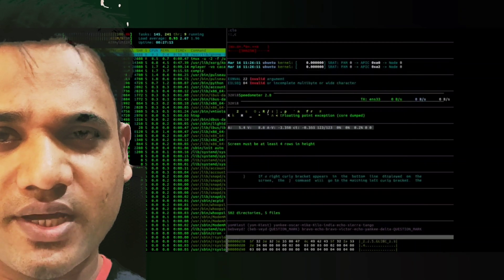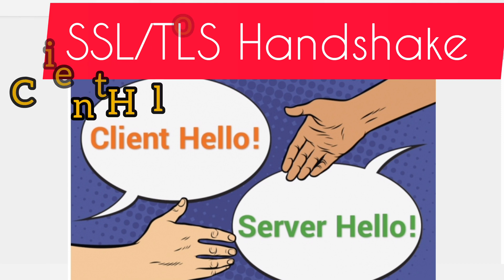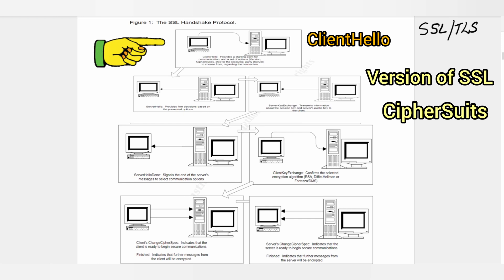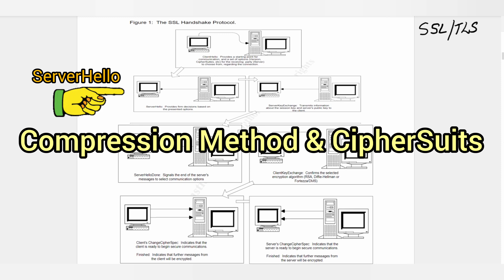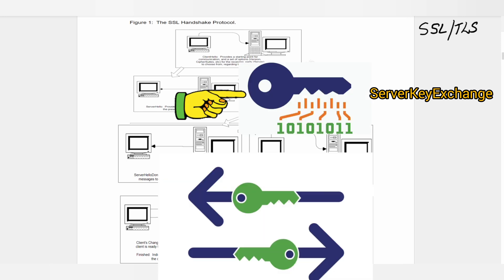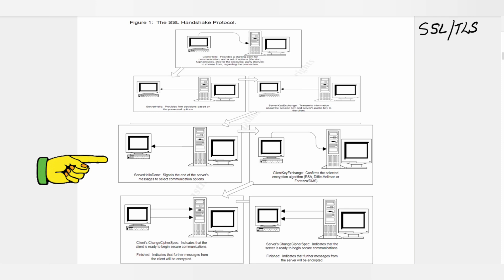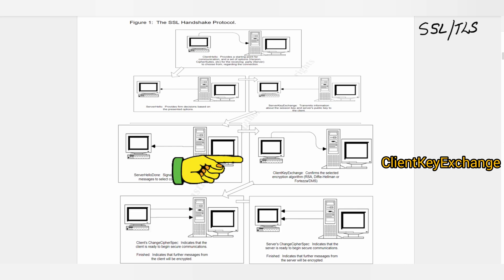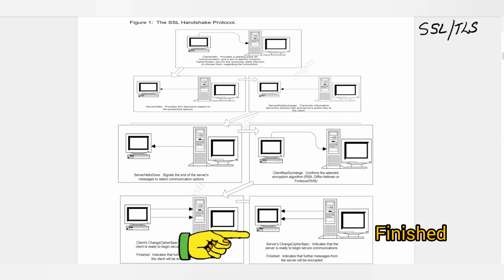How SSL/TLS handshake Protocol Exchange Messages: Detailed Explanation of SSL/TLS Handshake Process!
What protocol is used between a web server and its clients to establish trust? How do they negotiate and share the secret key? During the handshake process, how public key encryption algorithm is used and how private key encryption is used?  In this video, you would find all these answers.